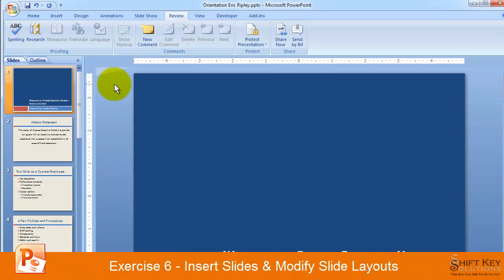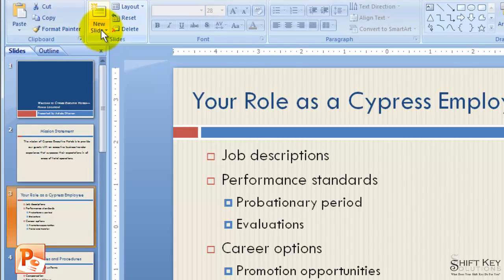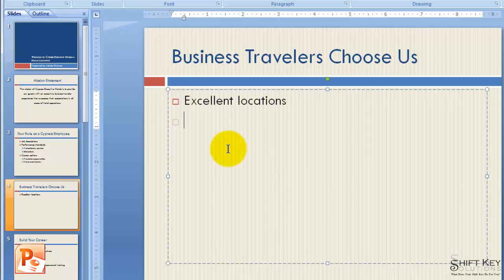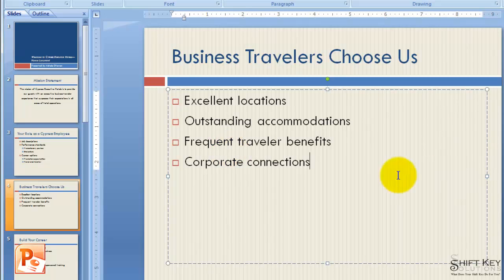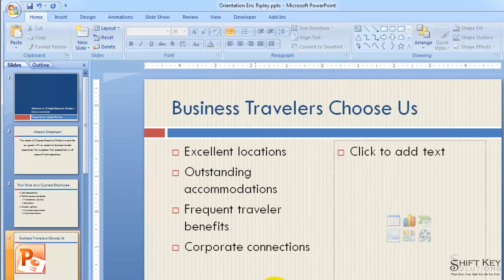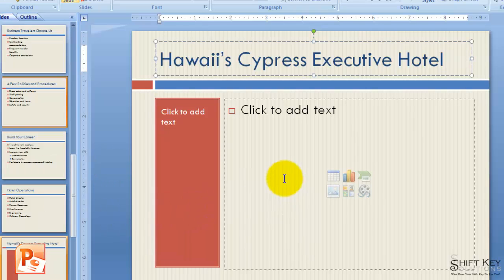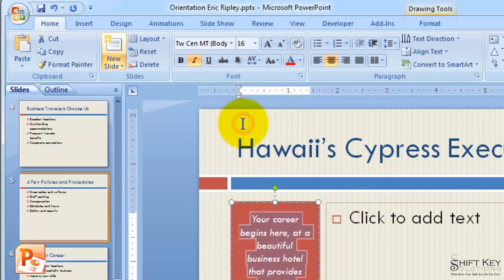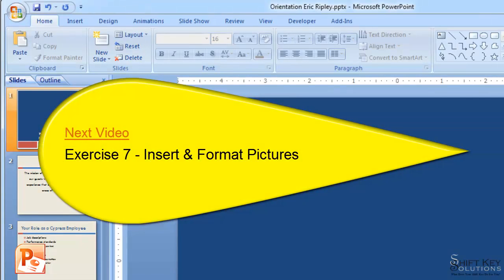PowerPoint 2007, Exercise 6 Insert Slides and Modify Slide Layouts